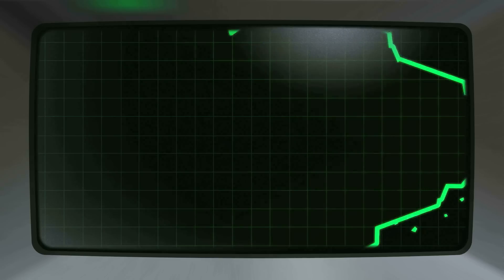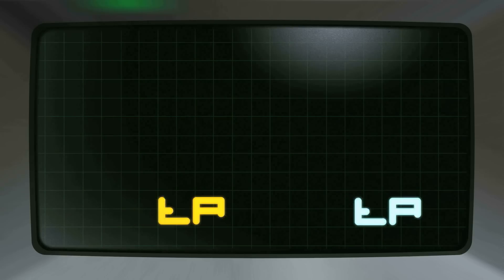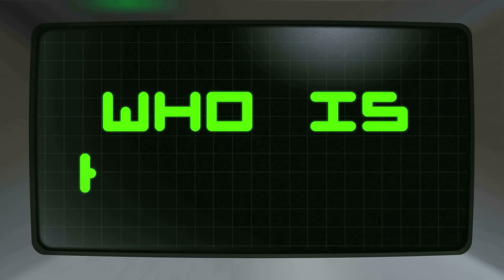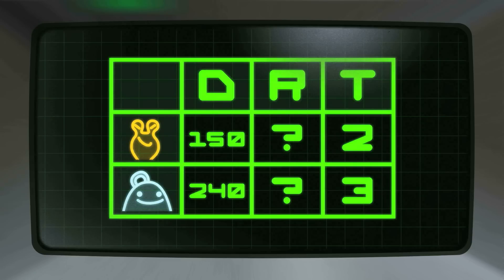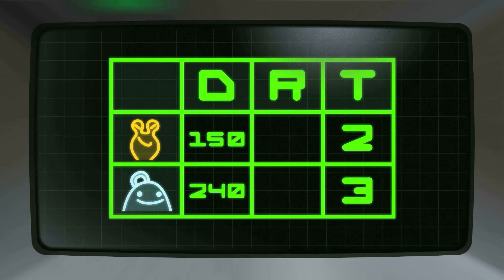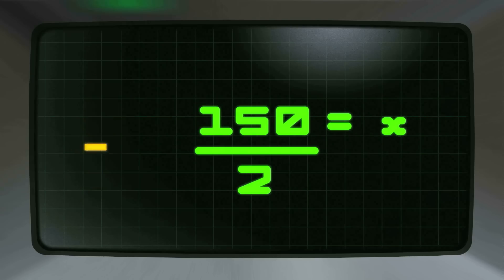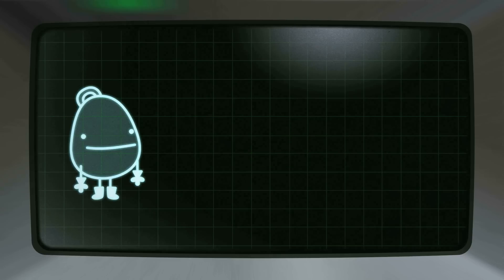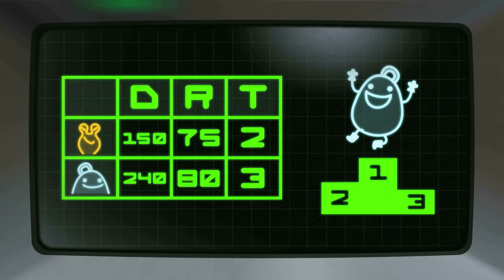A trip through space to calculate distance - Heather Tunnell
Imagine two aliens racing across outer space to their moon. Who can we deem the fastest alien? With DIRT -- or the equation Distance = Rate x Time -- we can calculate their rates, using the distance they traveled and the time they took. Heather Tunnell explains how to use this helpful equation to determine which of our alien friends is truly faster.

Lesson by Heather Tunnell, animation by Karrot Animation.